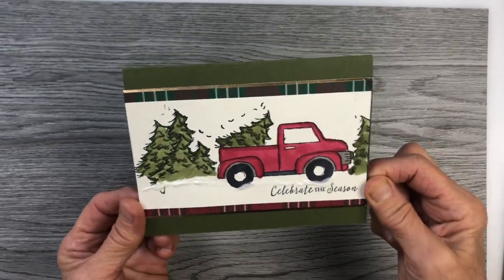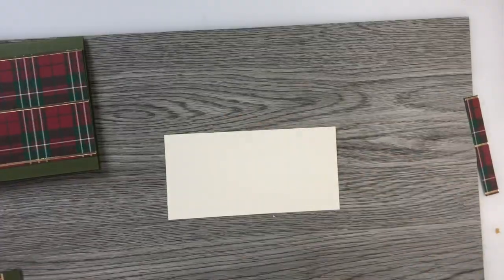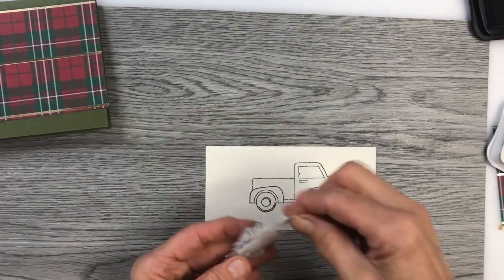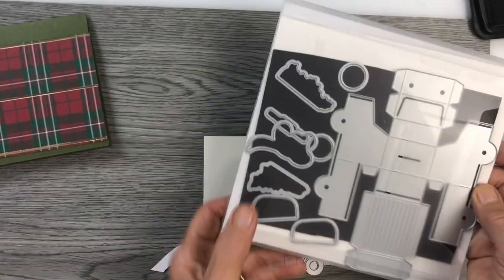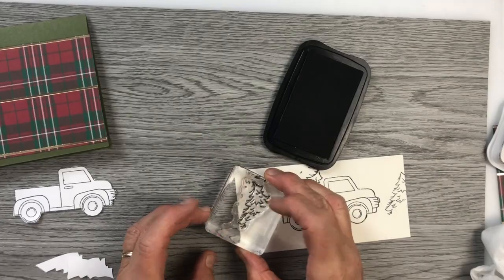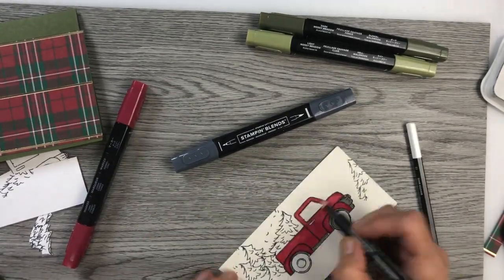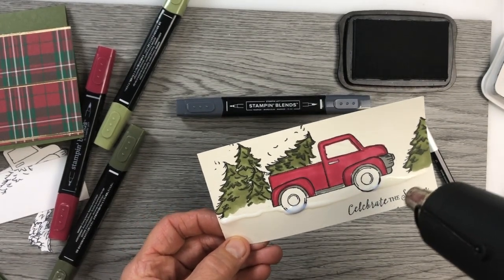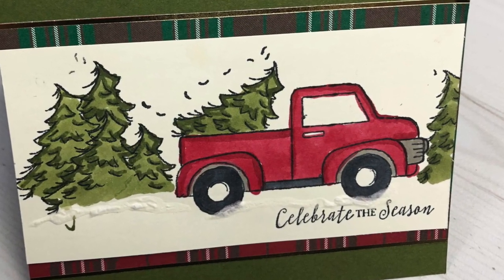Ride With Me Christmas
Christmas card created with Ride with Me Stampin Up bundle

• Wrapped In Plaid 6" X 6" (15.2 X 15.2 Cm) Specialty Designer Series Paper [149596]